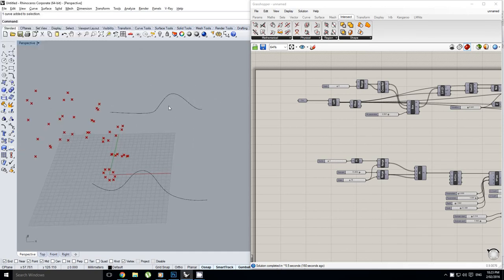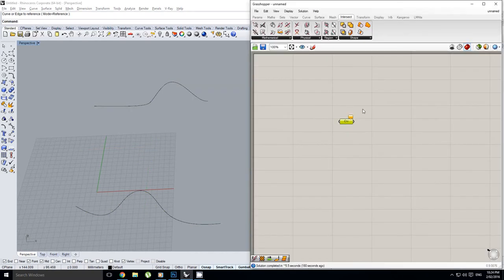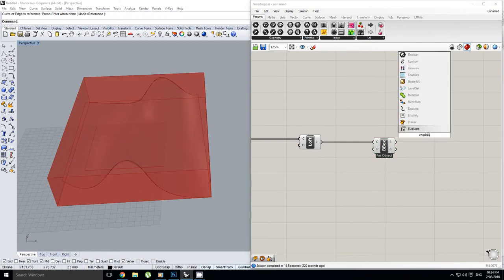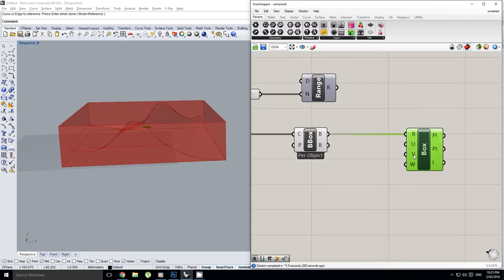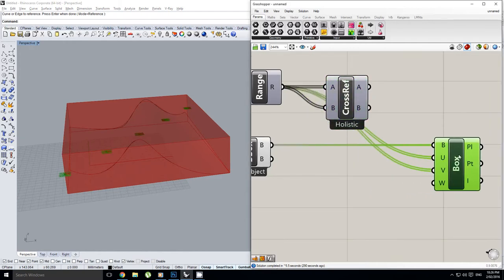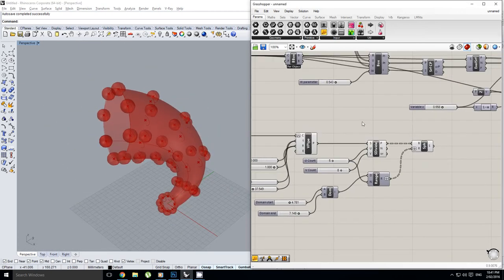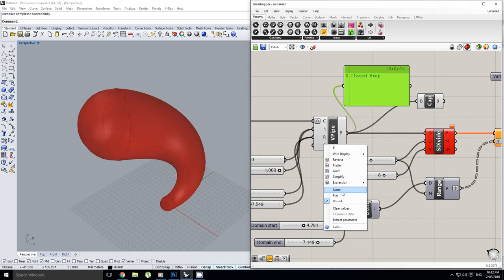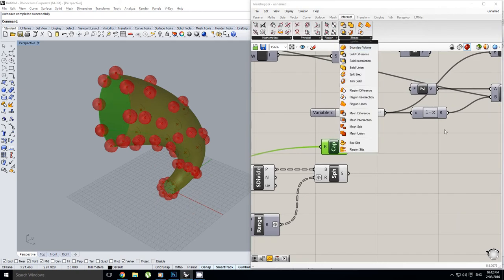Grasshopper 14 - Working with Solid Operators (Booleans)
This tutorial will take a look at the intersect, union, trim and split modifiers for solids and surfaces, these modifiers are analogous to the Boolean operations which are extended to you in rhino, but within the context of grasshopper.